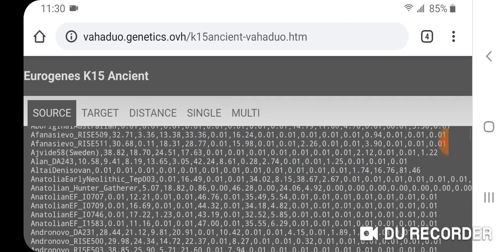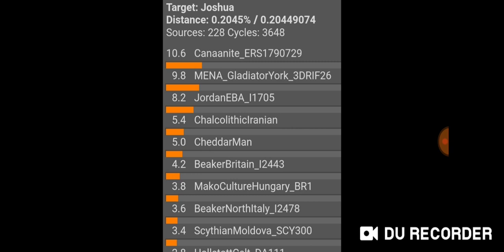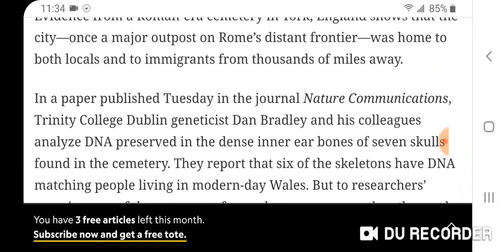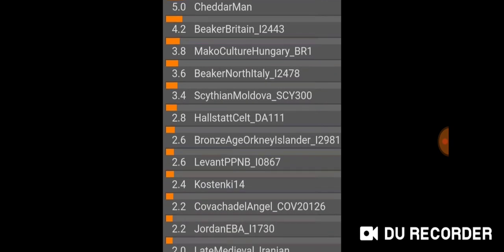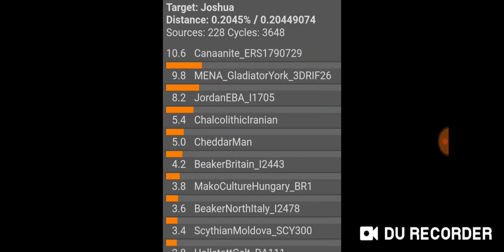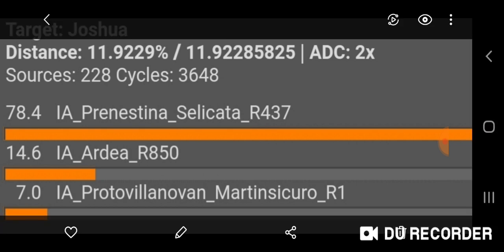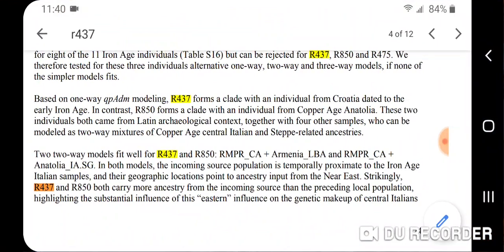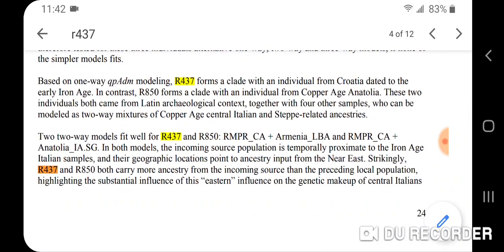Seed Of Israel: Eurogenes K15 Ancient Results With Vahaduo Mixture Modeling Tool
In this video I discuss my top Eurogenes K15 Ancient results using the Vahaduo mixture modeling tool. Ashkenazi average gets similar results to me. A lot of Levantine Middle Eastern -- Canaanite, Jordan Early Bronze Age, Levant Pre-Pottery Neolithic B and Sidon. Also Chalcolithic and Late Medieval Iran. MENA_GladiatorYork_3DRIF26 is interesting. He was a headless Roman gladiator found in Britain who shows a genetic affinity with North Africa and the Middle East with his nearest genetic matches from Israel and Saudi Arabia. The other top ancient DNA sample results for me are from Europe. When I run the admixture calculator adding the distance column 2x then the ancient DNA samples shift to Iron Age Roman Italy. The study these samples were taken from titled "Ancient Rome: A genetic crossroads of Europe and the Mediterranean" states that the modeling indicates ancestry input from the Near East in Iron Age Central Italians.

LINKS

Seed Of Israel eBook

Seed Of Israel Paperback

Eurogenes K15 Ancient

DNA Reveals Far-Off Origins of Ancient 'Gladiators'

Many imperial Romans had roots in the Middle East, genetic history shows